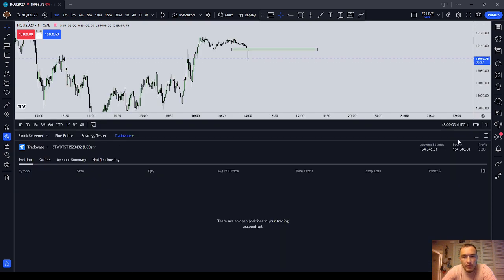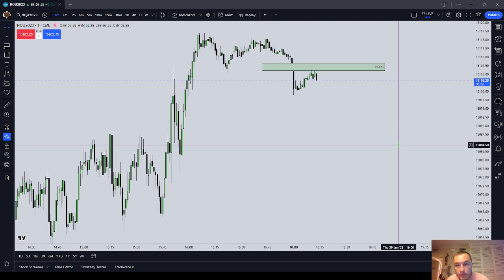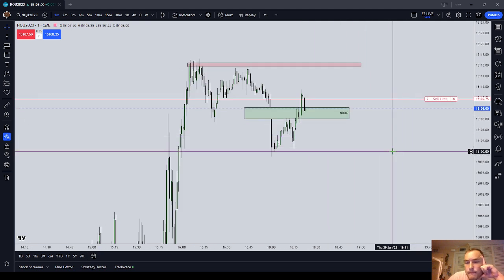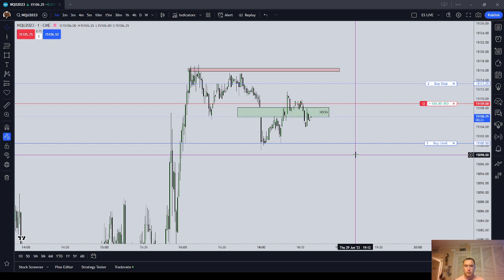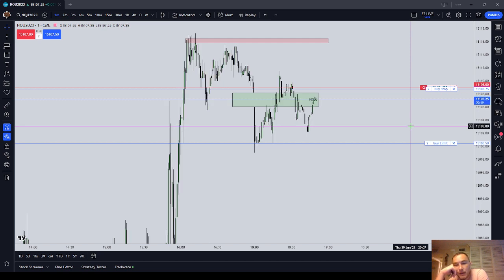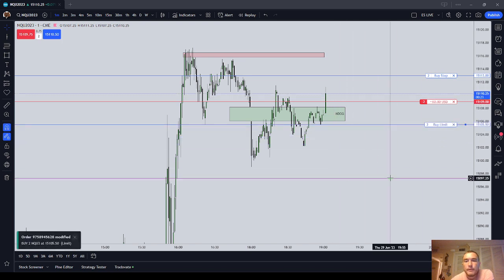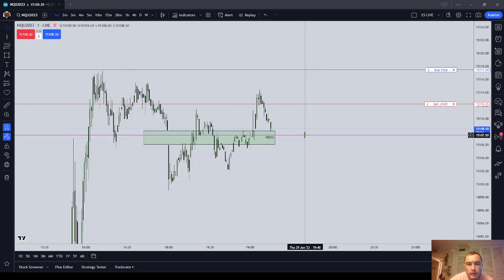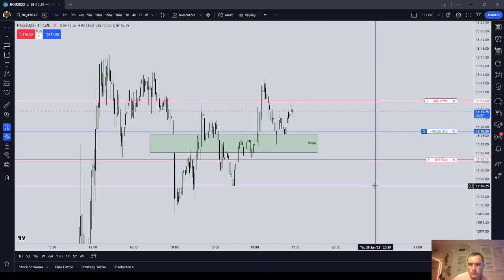Futures Trading NQ | Resettlement to Asia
Trading futures or forex involves substantial risk of loss including more than you initially invest. Leverage may work for you but it may also work against you. Further, simulated trading is different from live market trading and may not represent periods of illiquidity in the market. Do not trade with funds you cannot afford to lose.